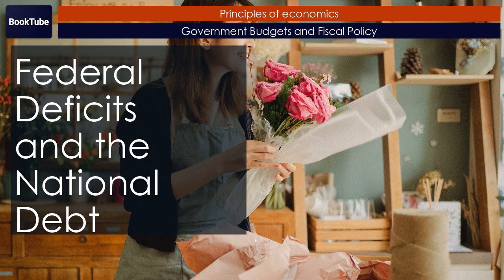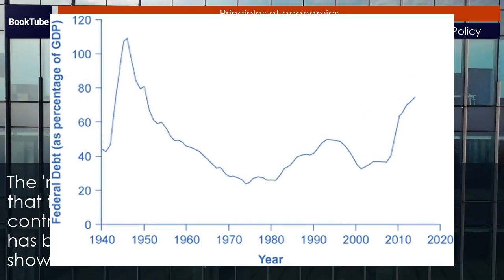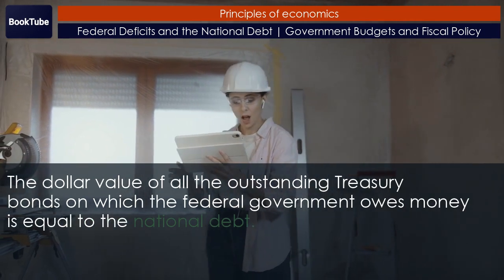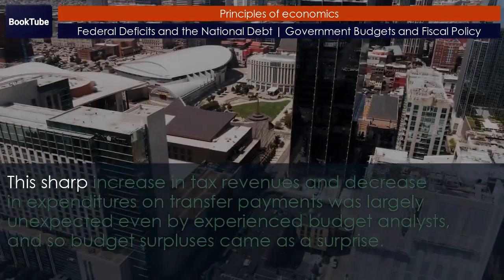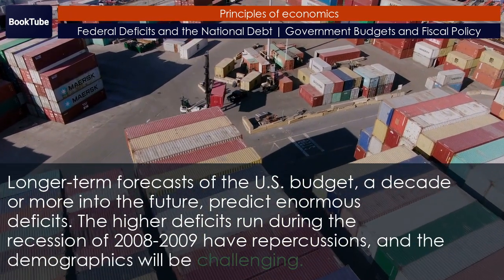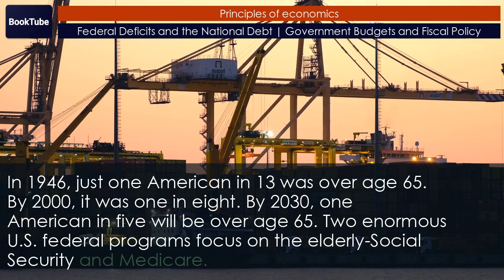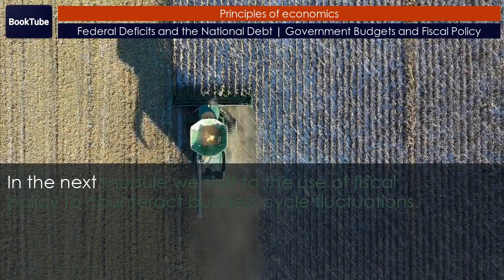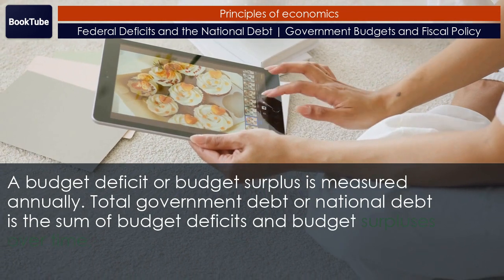Federal Deficits and the National Debt | Government Budgets and Fiscal Policy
Government Budgets and Fiscal Policy
Federal Deficits and the National Debt

For most of the twentieth century, the U.S. government took on debt during wartime and
then paid down that debt slowly in peacetime. However, it took on quite substantial debts
in peacetime in the 1980s and early 1990s, before a brief period of budget surpluses from
1998 to 2001, followed by a return to annual budget deficits since 2002, with very large
deficits in the recession of 2008 and 2009. A budget deficit or budget surplus is
measured annually. Total government debt or national debt is the sum of budget deficits
and budget surpluses over time.

00:00 Federal Deficits and the National Debt
01:06 Debt/gdp ratio
02:33 What is the national debt?
02:54 The path from deficits to surpluses to deficits
06:51 What is the long-term budget outlook for social security and medicare?
09:51 Key concepts and summary